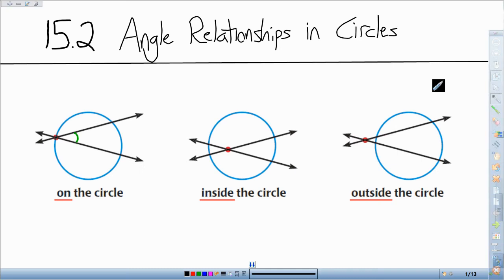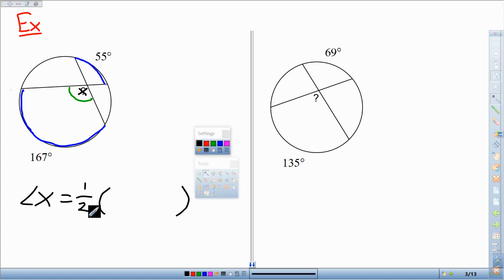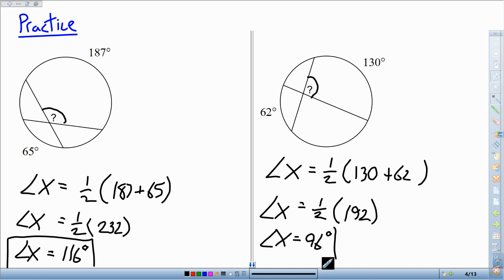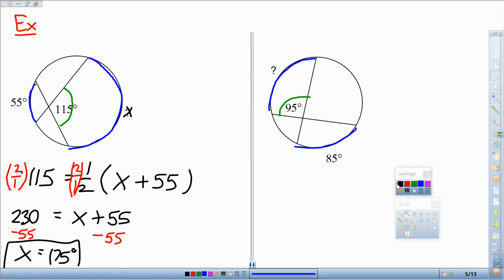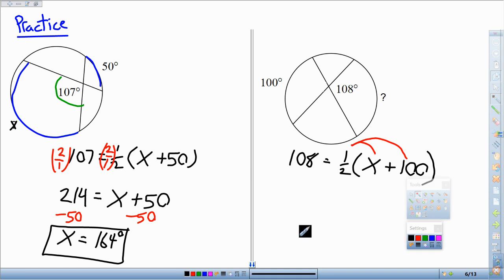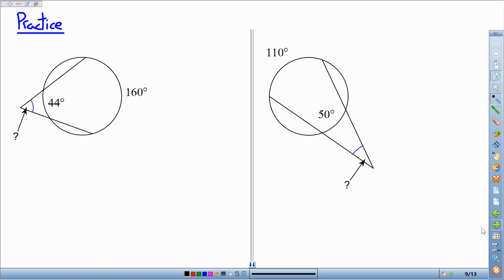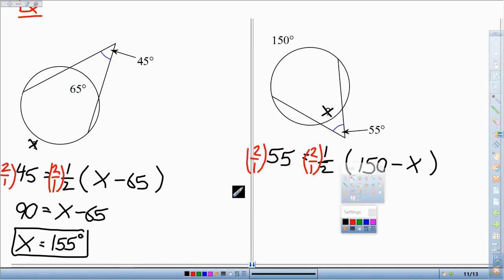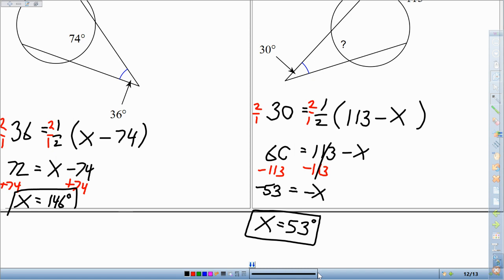Geo 15.2 (Notes)